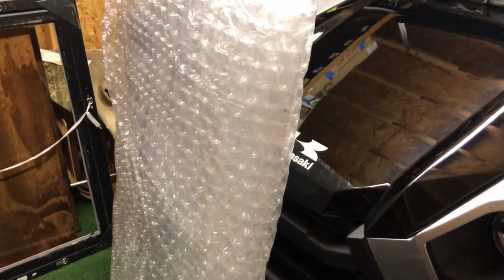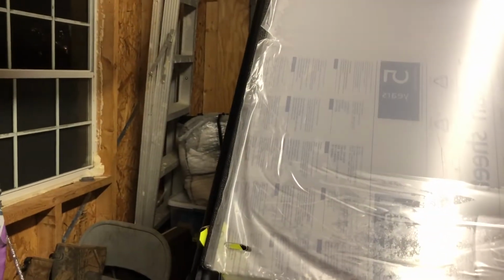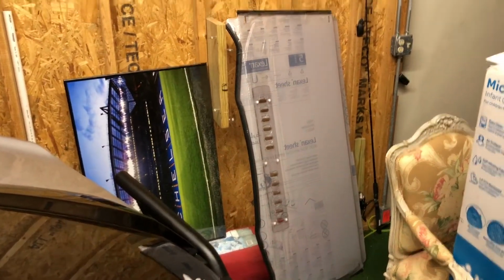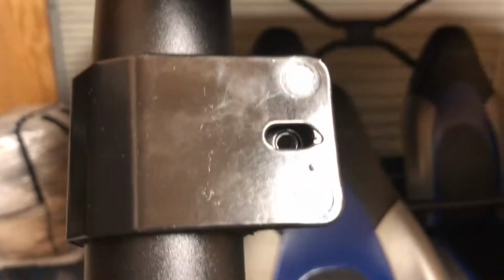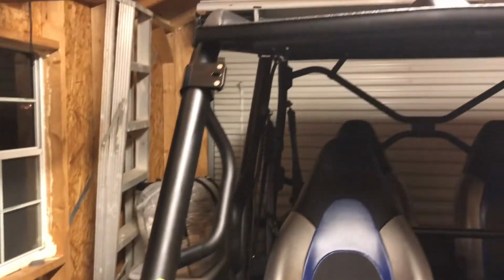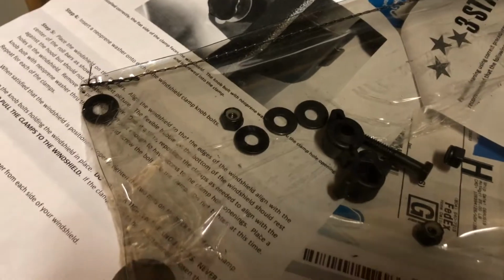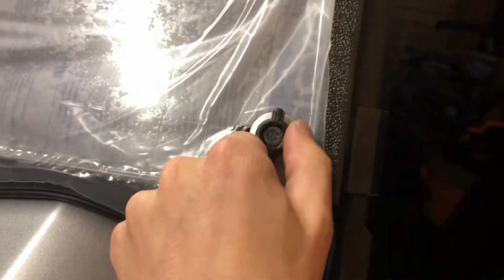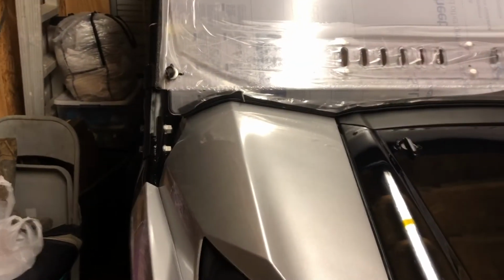Kawasaki Teryx 4LE Windshield Install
This is a great windshield and an easy Install